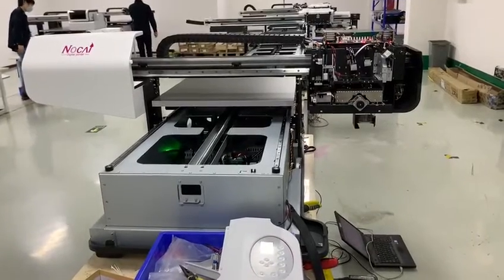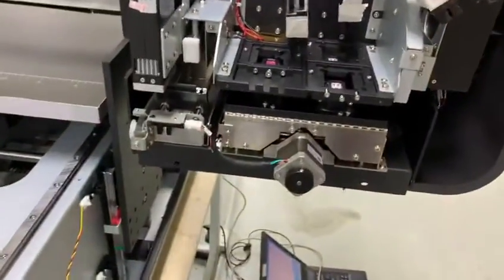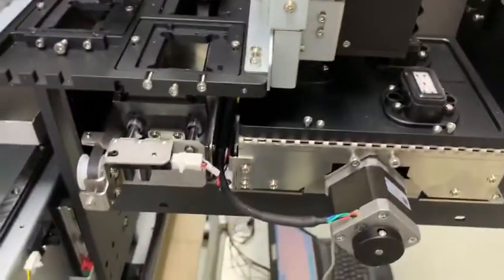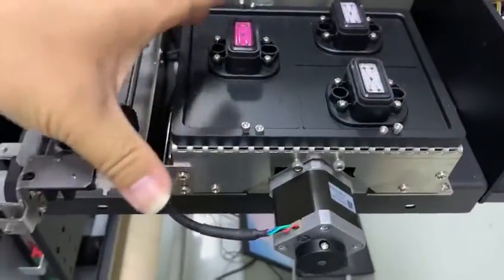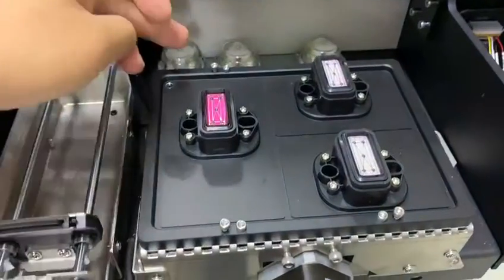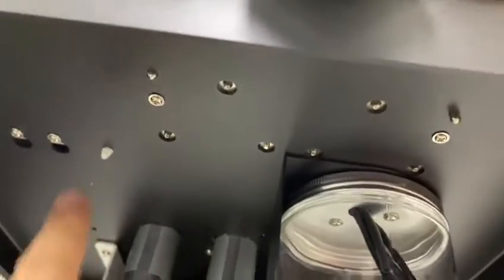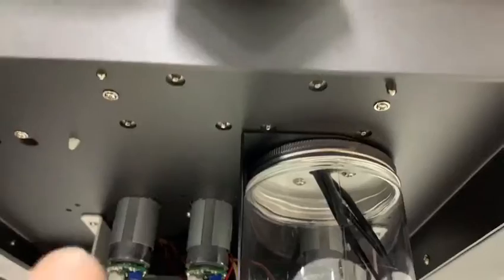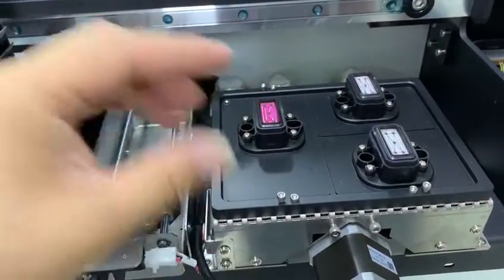How to align the print head and cap top position of NC-UV0609XIII uv flatbed printer 001?